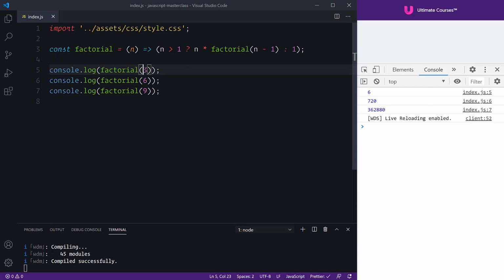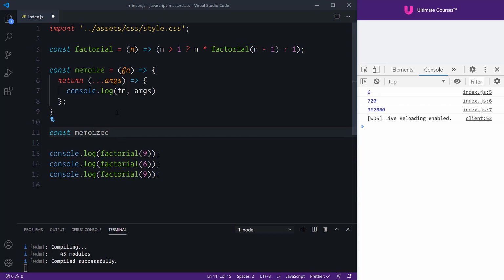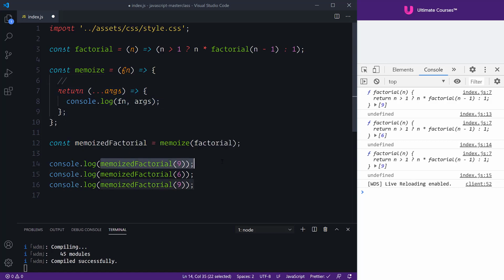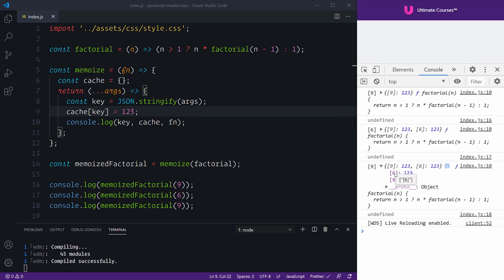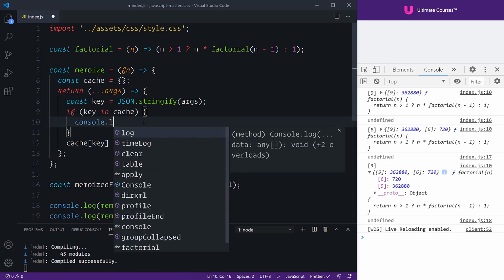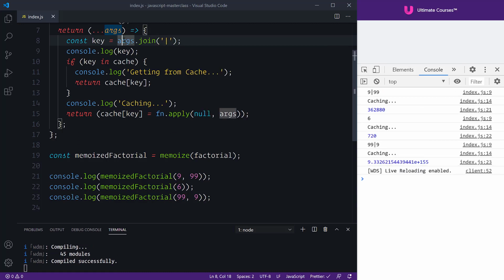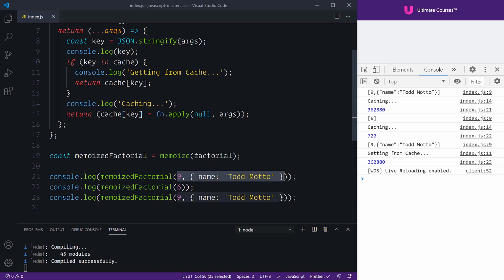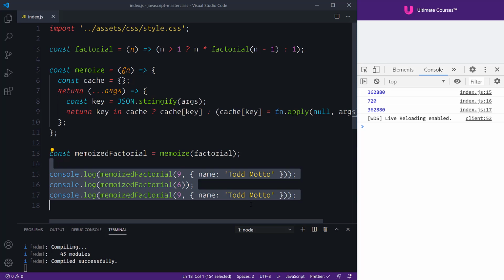Ultimate JavaScript Masterclass 13 - Memoization